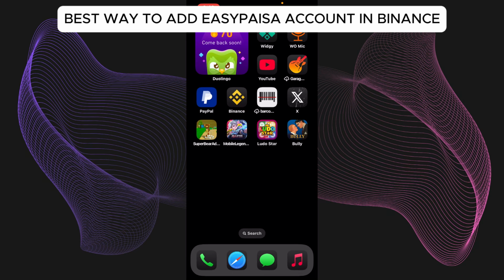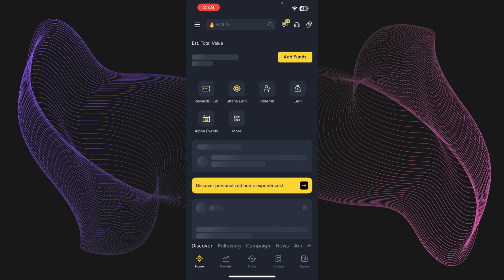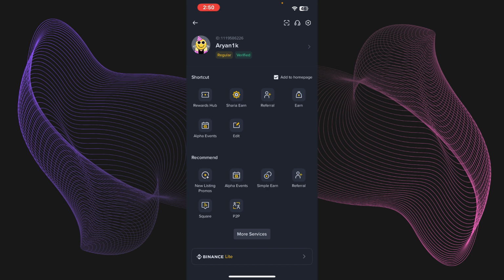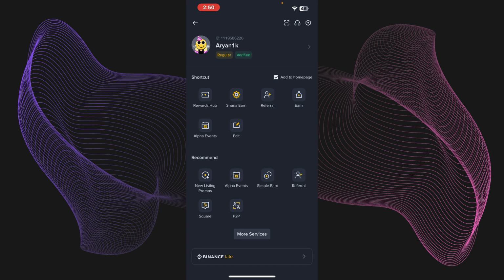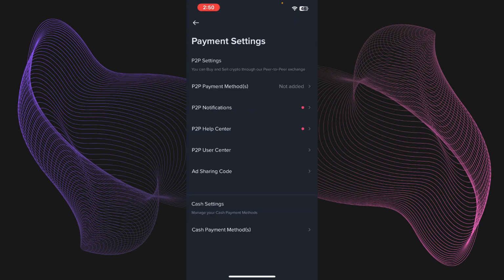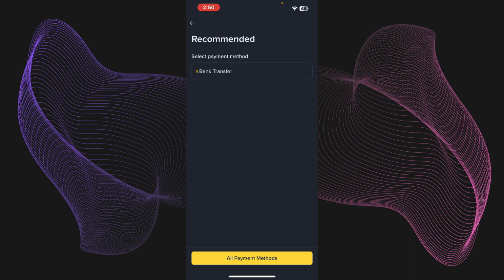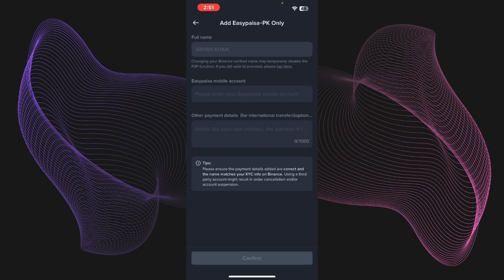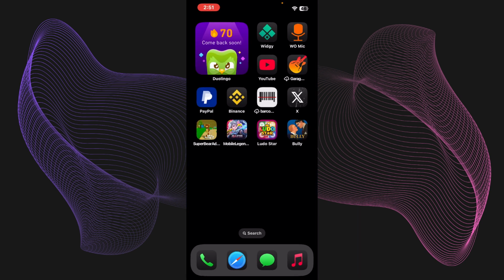How to Add Easypaisa Account in Binance 2025 (FULL GUIDE)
Want to add your Easypaisa account in Binance in 2025? 💳💰 This full step-by-step guide shows you how to link your Easypaisa account to Binance so you can buy and sell crypto easily using local payments.

✅ What you’ll learn in this video:

How to add Easypaisa payment method to Binance (2025 method)

Step-by-step setup & verification process

Tips for secure and fast P2P transactions on Binance

🔗 Follow this guide and start using Easypaisa on Binance today!